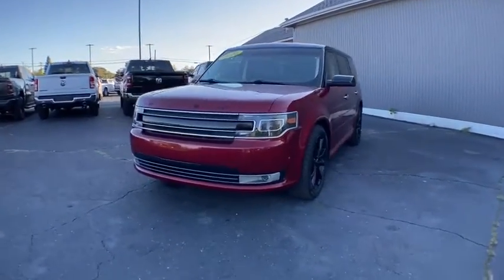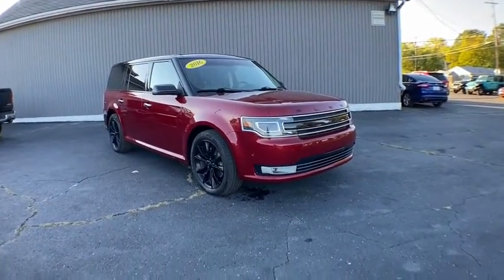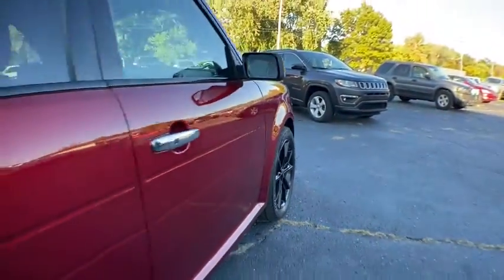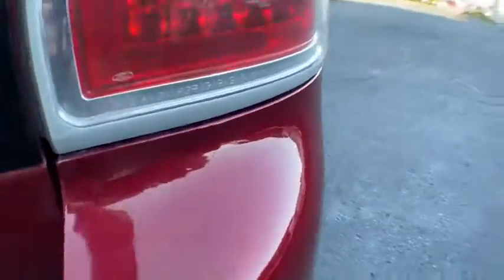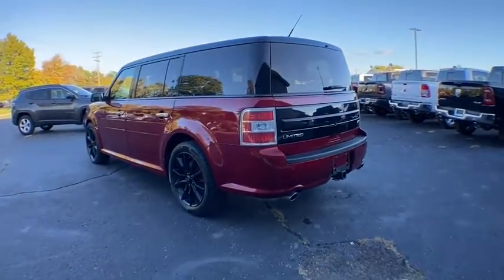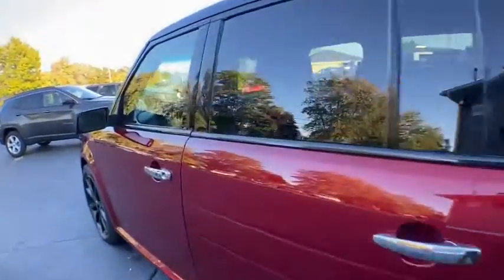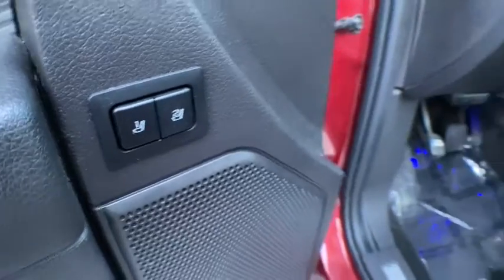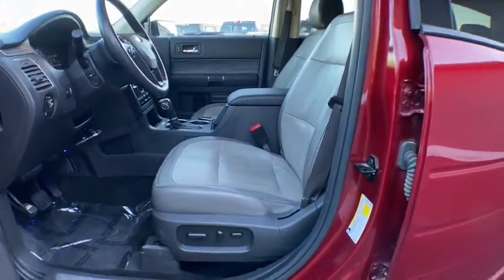2016 Ford Flex Brighton, Novi, Howell, Wixom, Pickney, MI A16758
Maroon Used 2016 Ford Flex available in Brighton, Michigan at Brighton Chrysler. Servicing the Novi, Howell, Wixom, Pickney, MI area.

Brighton Chrysler
9827 E Grand River Ave

Located At Champion Chrysler Jeep Dodge RAM In Brighton, MI And Available At All 7 Champion Auto Group Locations! To Keep You Safe, We Deliver! FROM OUR SALES FLOOR TO YOUR DOOR! ITS THAT EASY. Recent Arrival!